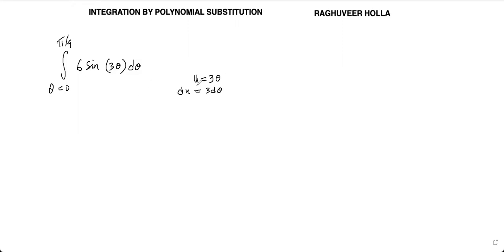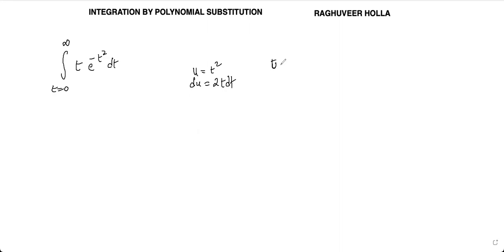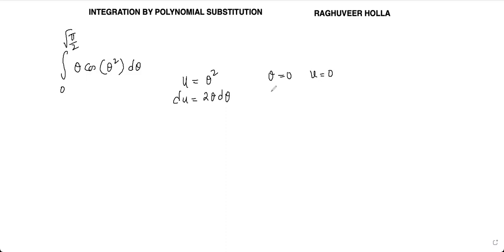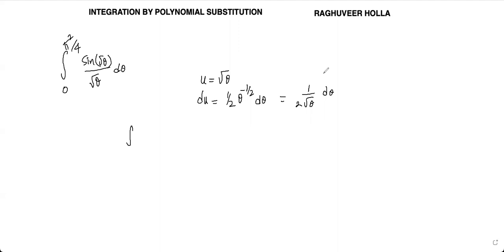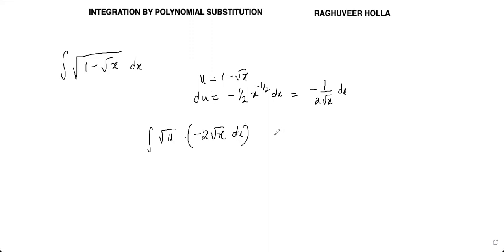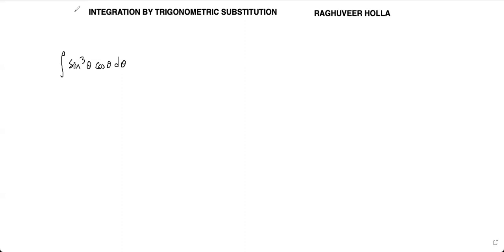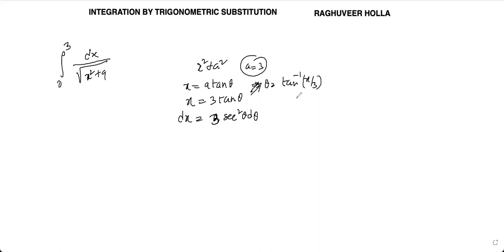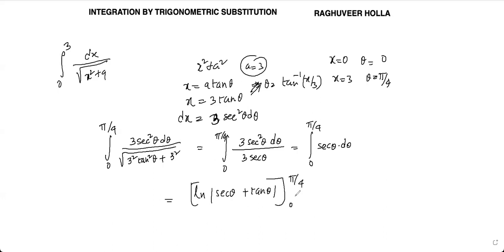||CALCULUS|| || LECTURE SERIES||||10||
Integrals by polynomial substitution
Integrals by trig substitution